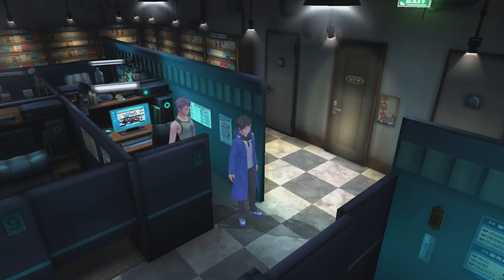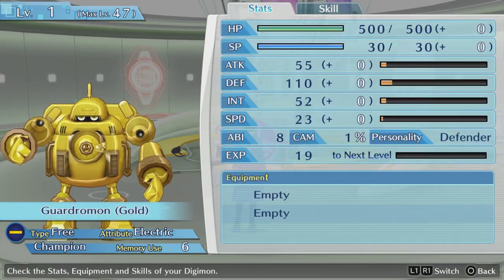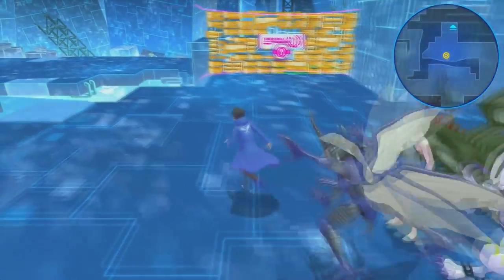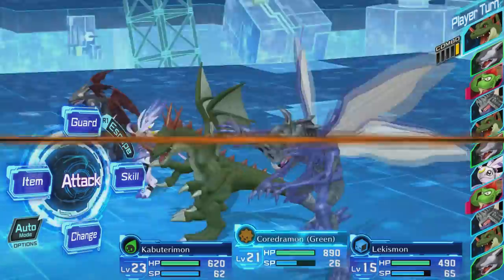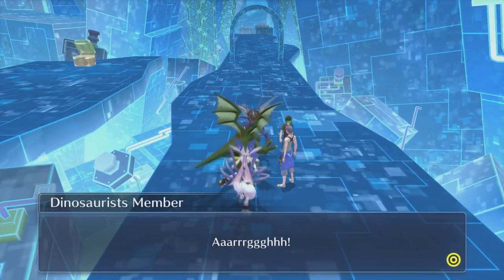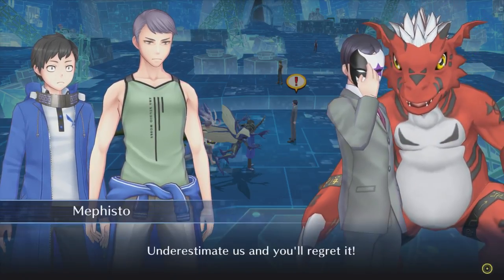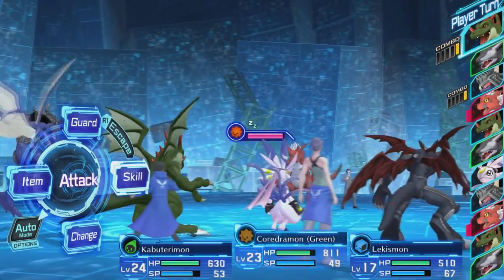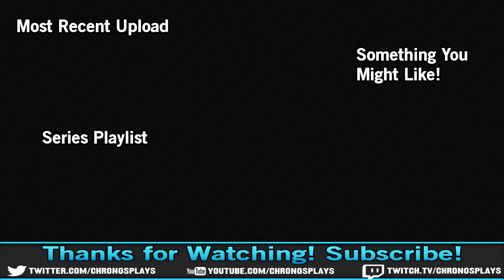Mephisto - Digimon Story Cyber Sleuth: Hackers Memory #10 [Blind Let's Play, Playthrough]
About Digimon Story Cyber Sleuth: Hackers Memory:
Get ready to dive back into the digital world in Digimon Story Cyber Sleuth: Hacker’s Memory.
Set in the near future, the line between the real and digital worlds is blurred and logging into cyberspace is a part of everyday life. In the shadows lurk hackers utilizing computer viruses called Digimon to commit mischief and crimes.
Framed and accused of wrongdoings, Keisuke Amazawa has no choice but to dive into the digital world to not only clear his name and prove his innocence, but to protect his loved ones.